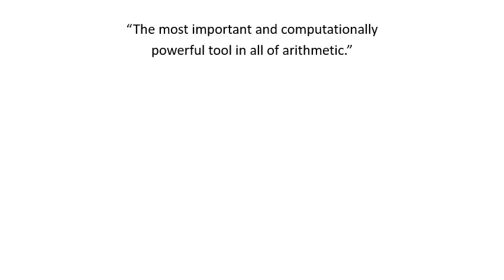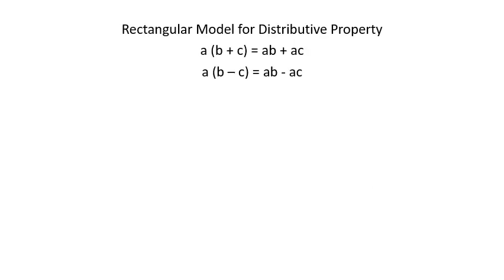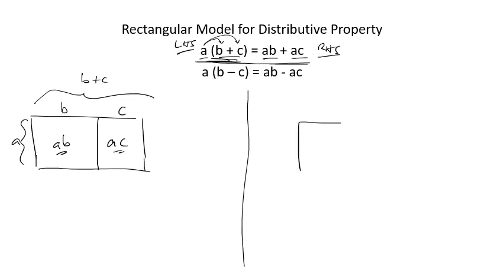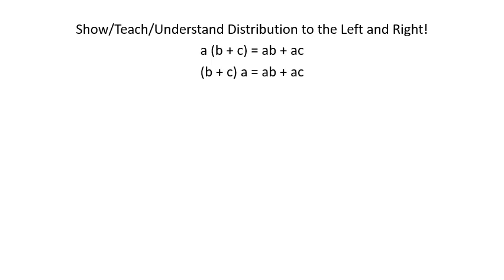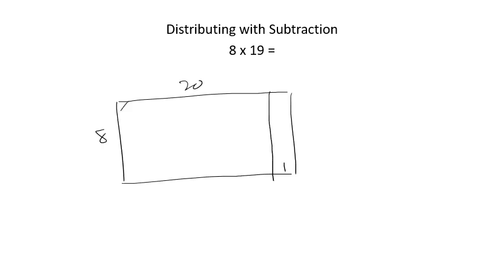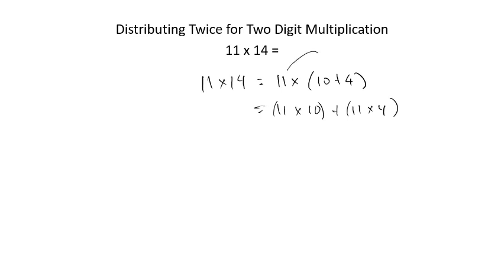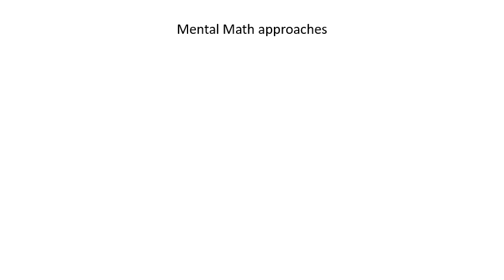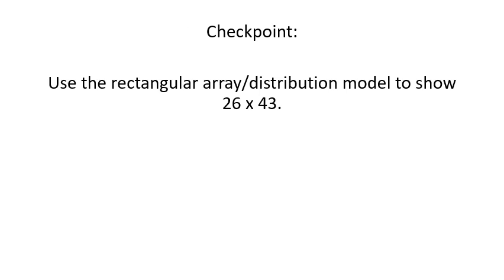Video 4.4 and 4.5: Distributive Property and Mental Math